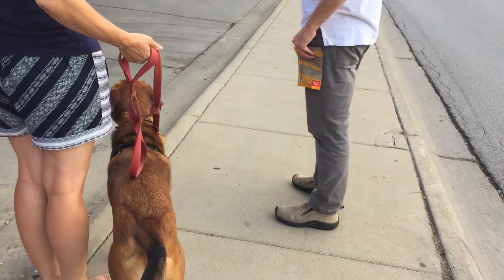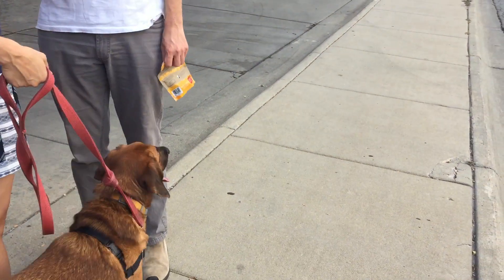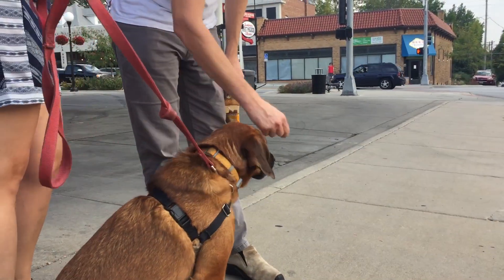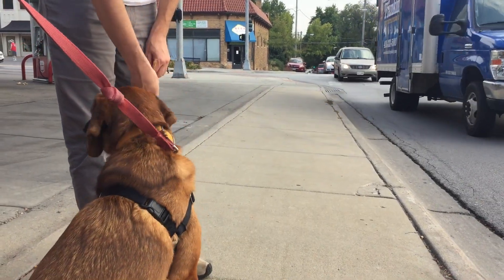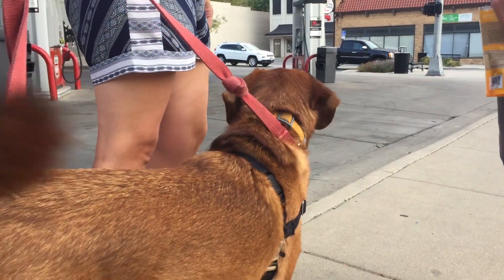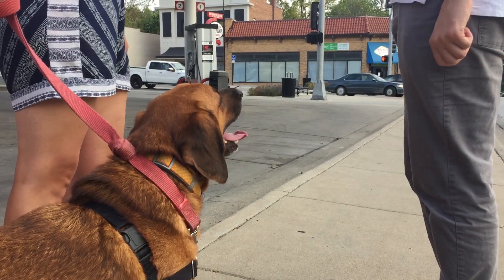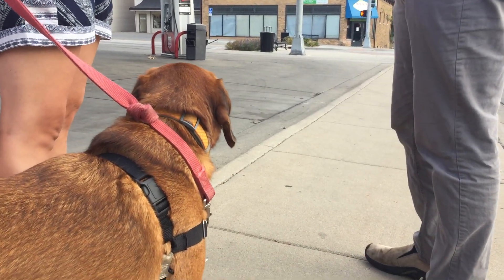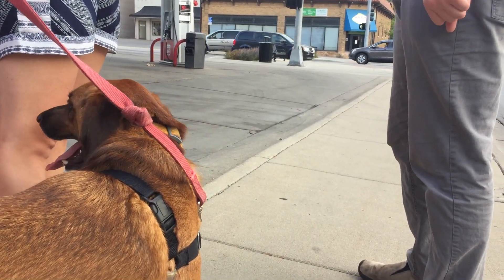Using Counterconditioning to Train Eddie to Stop Reacting to Dogs and Vehicles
Eddie is a three-year-old German Shepherd/ Hound mix who lives in Omaha. His guardians set up a dog behavior training session to help him stop reacting to trucks and buses and stop dog reactivity.